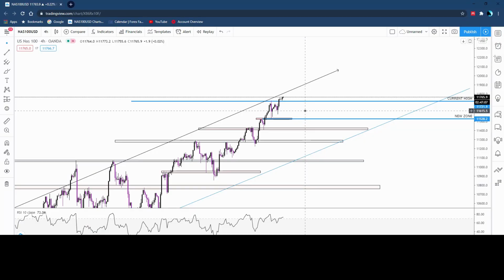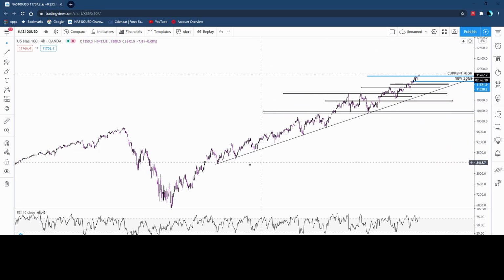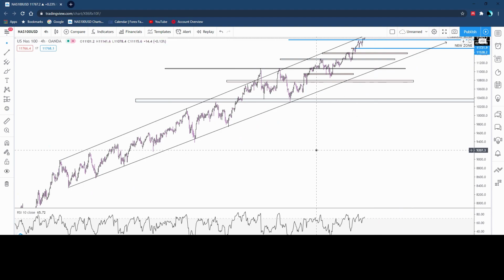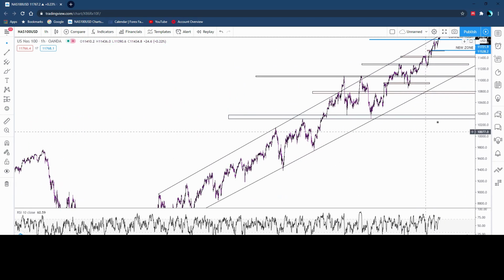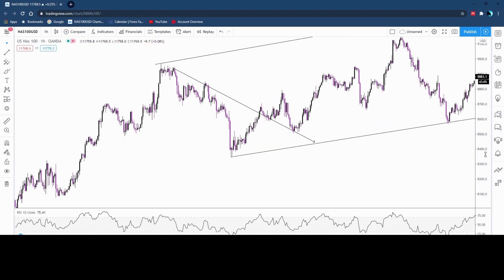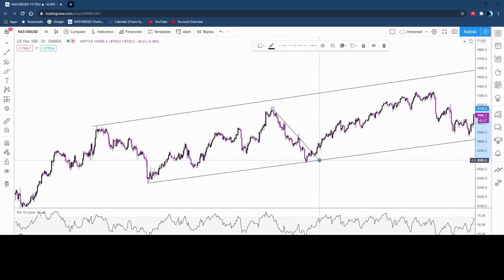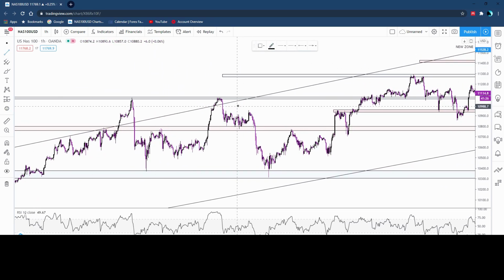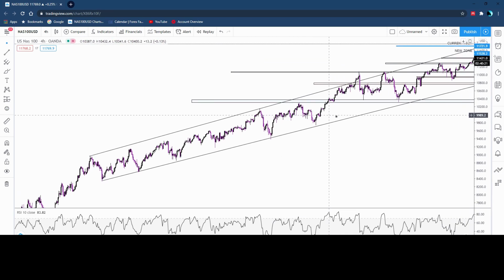How to draw Trend lines for Nas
Trend line summary
~ Draw a channel with the most touches
~Then switch to 1h chart and begin to slice Nas
~Only buy when it is above that diagonal/slice trend line

I offer a separate service, whereby everyone in it gets all of my trades that I take as well as my analysis with every trade. Students also get zoom meetings where I teach them privately.

Pop us a email to find out more!